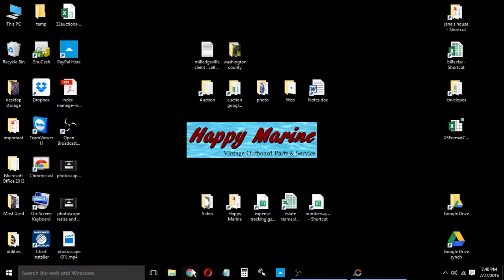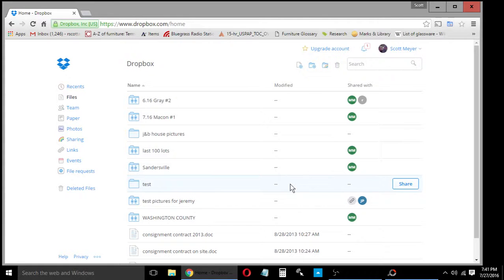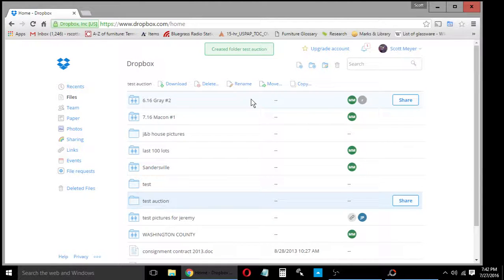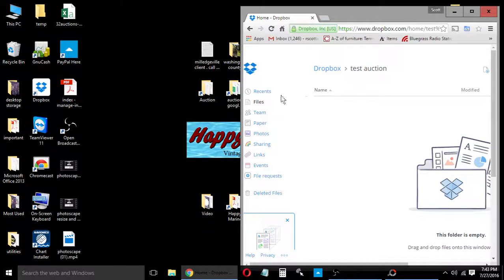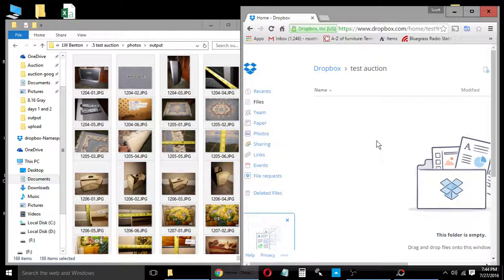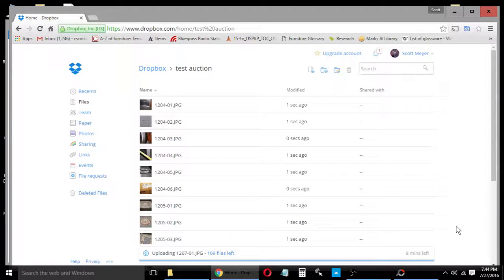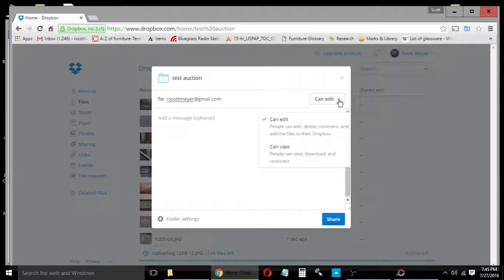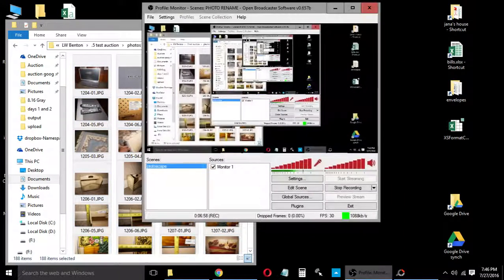using dropbox to deliver pictures